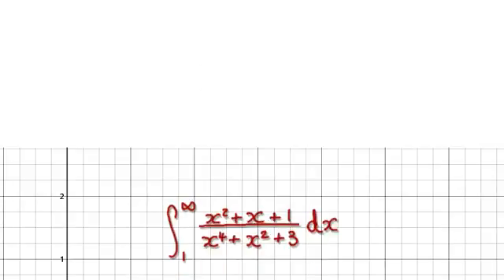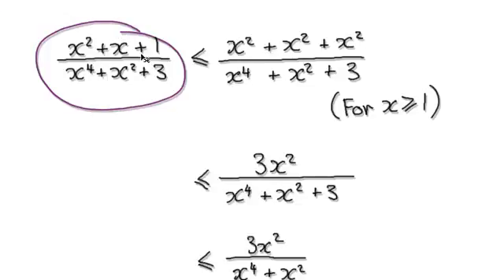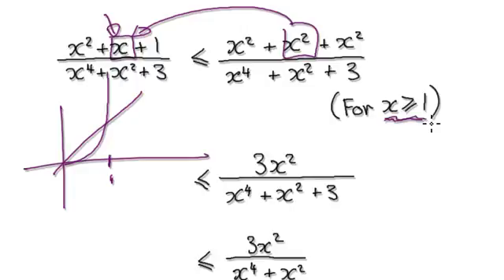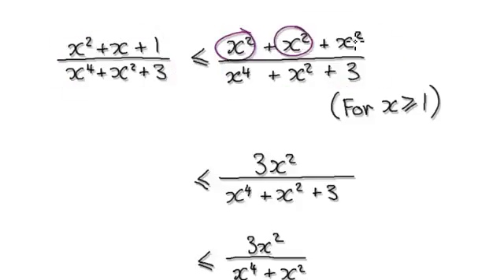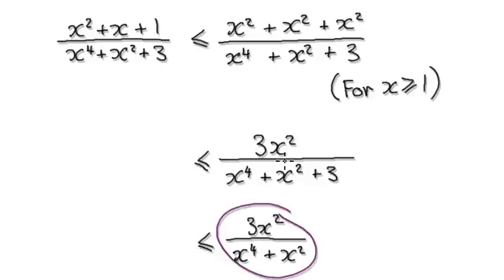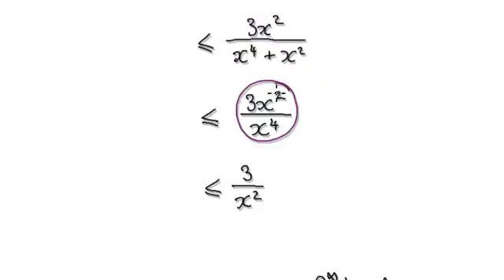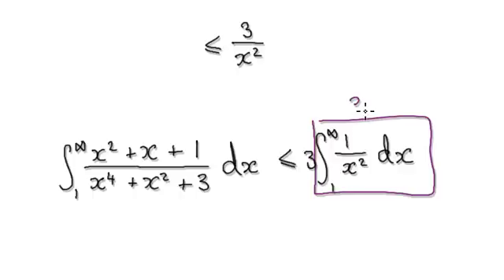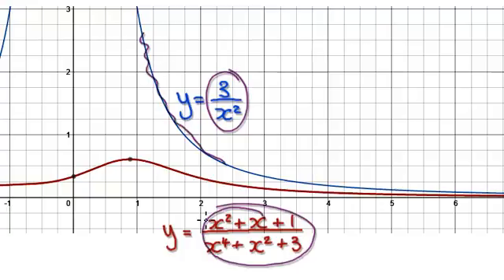Video 2445 - Improper Integrals, Comparison, Polynomial - Practice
Improper Integrals, Comparison, Polynomial
Divergent or convergent